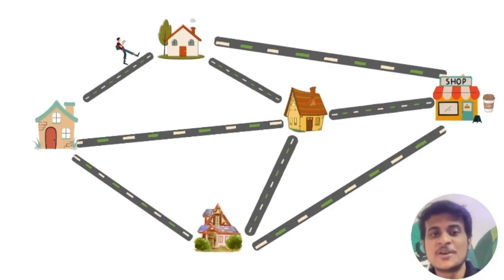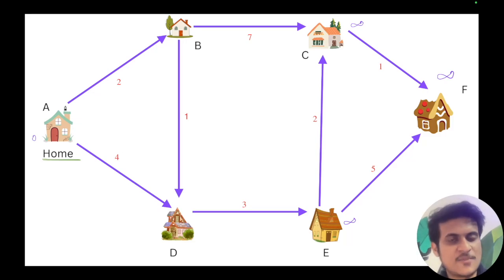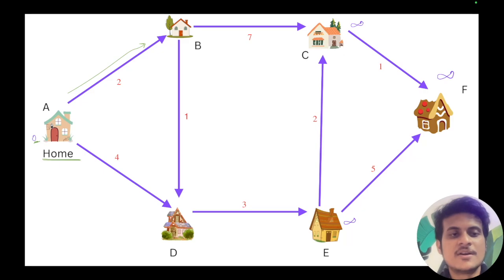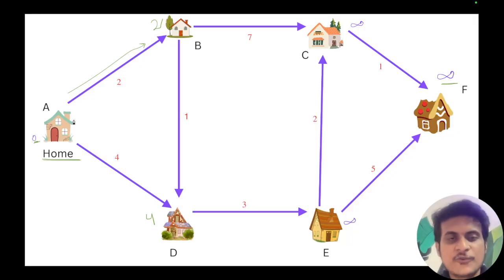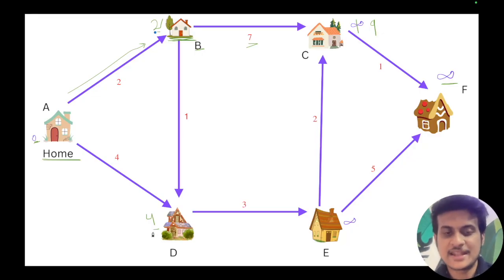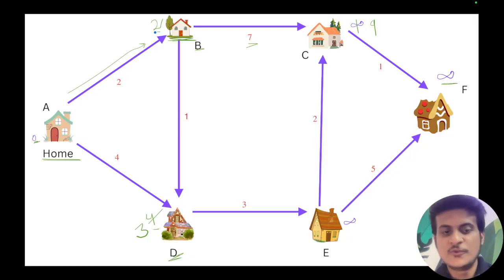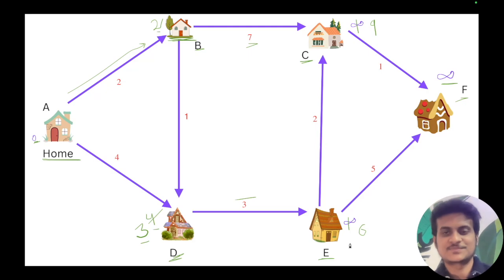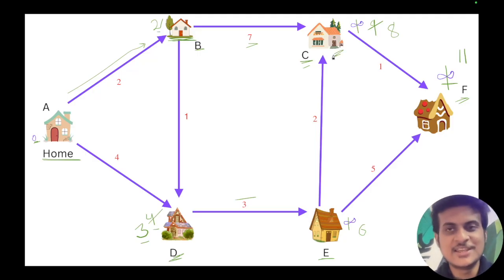Dijkstra algo || 2547155|| shubham swaraj